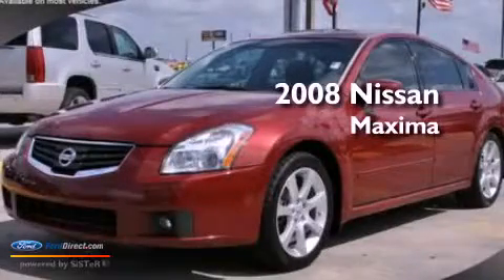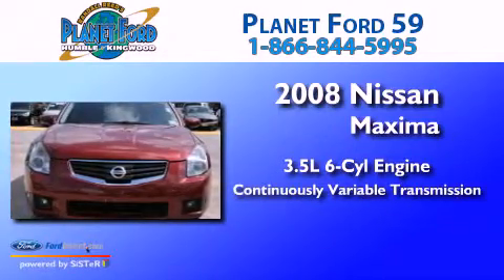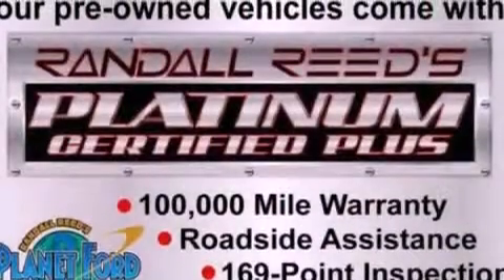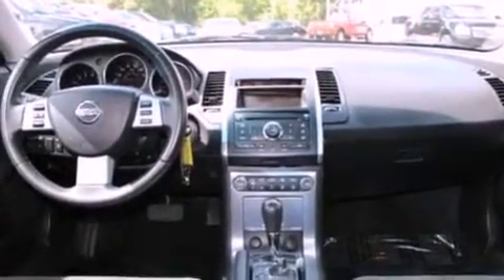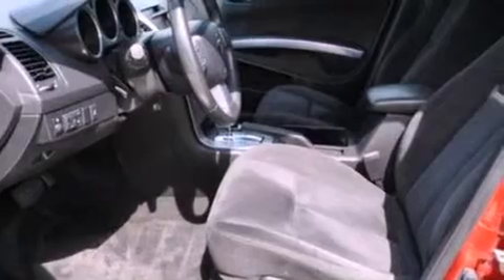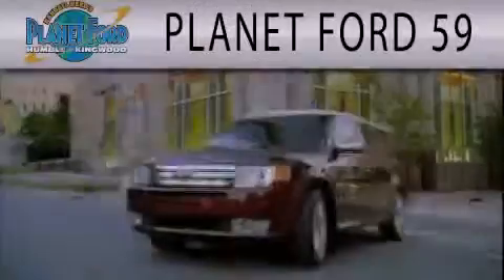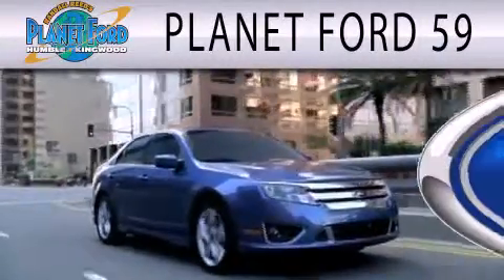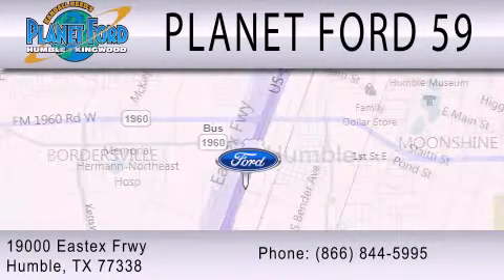2008 NISSAN MAXIMA Houston TX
Year : 2008
 Make : NISSAN
 Model : MAXIMA
 Engine : 3.5L V6
 Trans . : CVT
 Exterior : DARK RED

 Stock : T12375